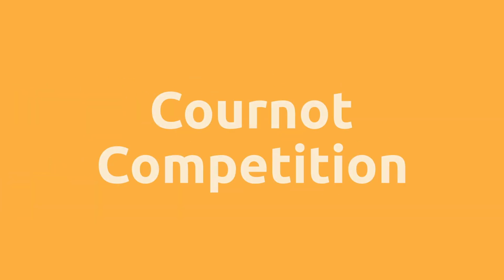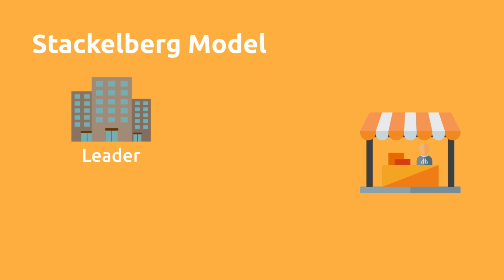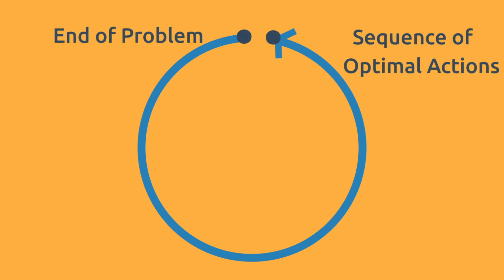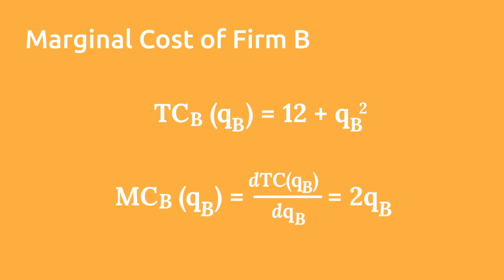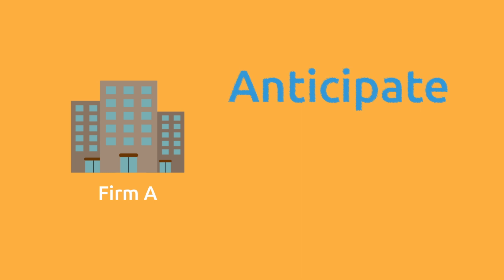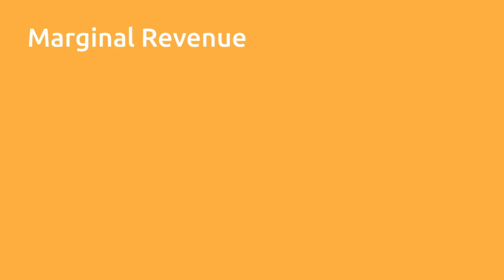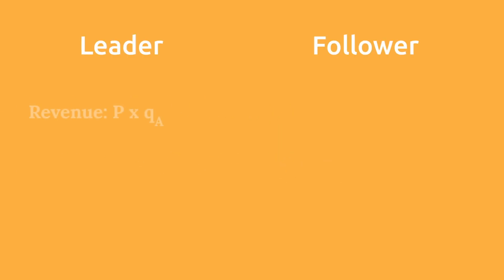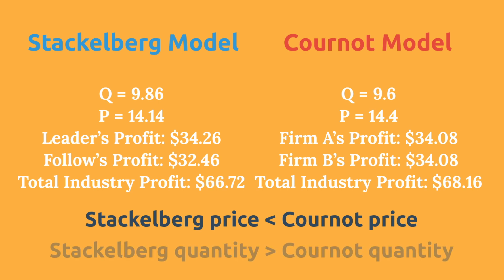4. Stackelberg Competition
A video designed to support the Business Competition Simulation  (BCS) Game.